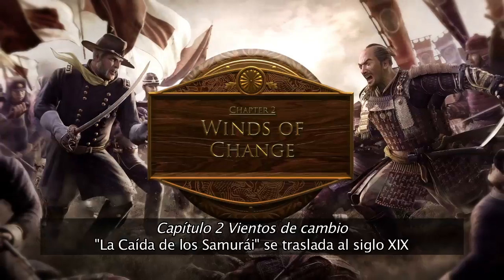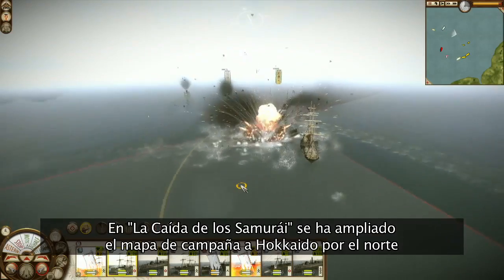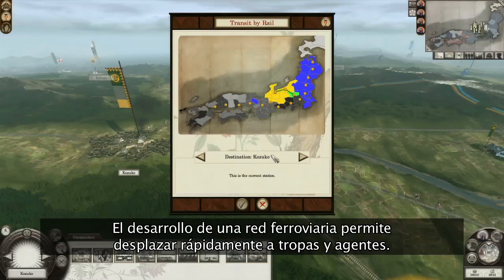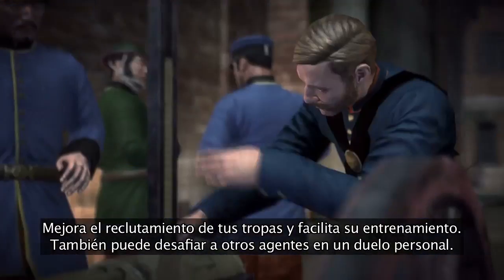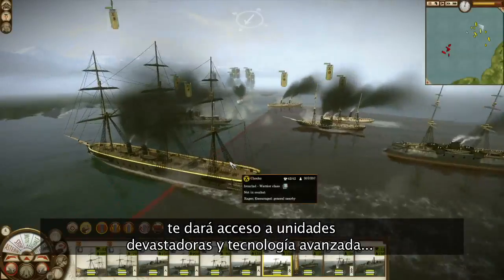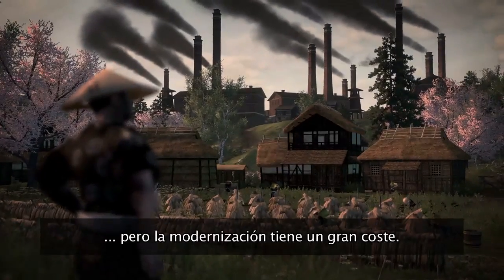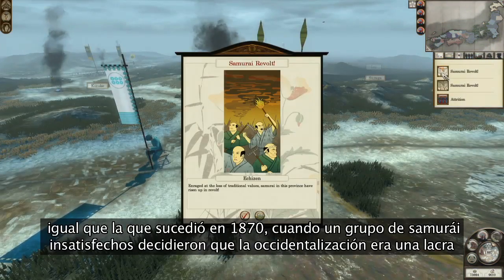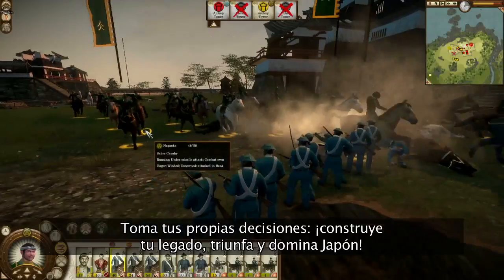Total War: Shogun 2: La Caída de los Samurái - Capítulo 2: Vientos de cambio (VOS)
Capítulo 2, vientos de cambio del videojuego Total War: Shogun 2: La Caída de los Samurái para PC. En inglés con subtítulos en español.